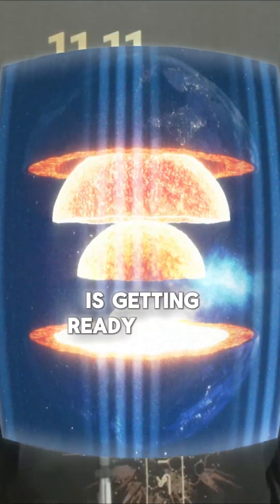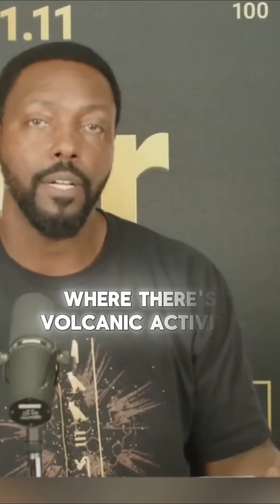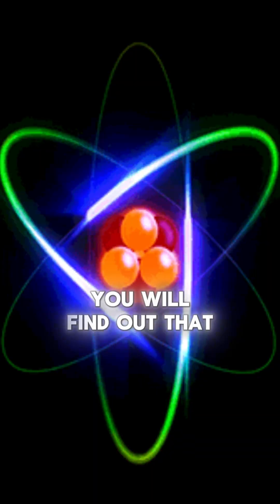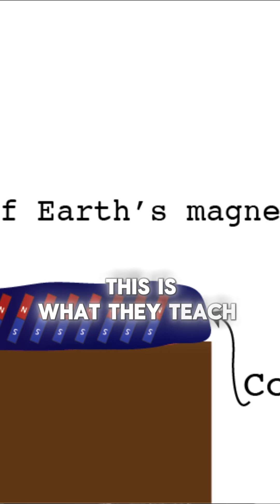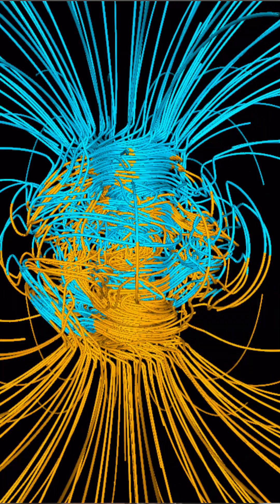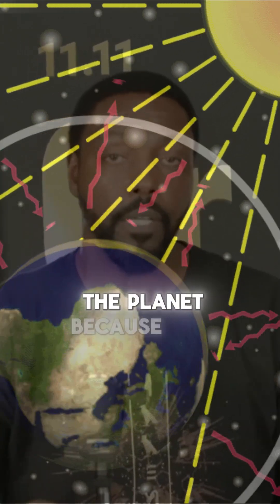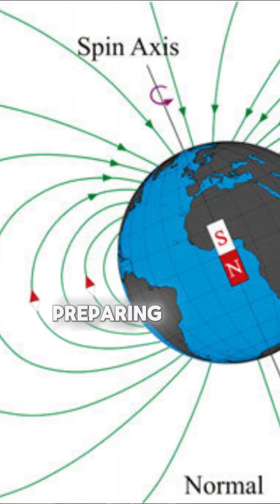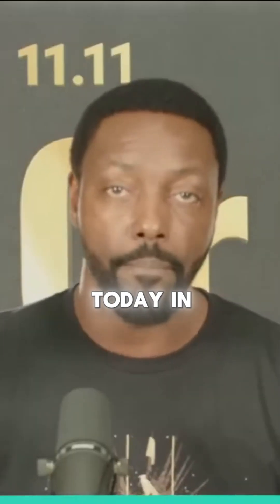This Is Mentioned In The Emerald Tablets.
The Earth's magnetic field has undergone reversals throughout its geological history, where the magnetic north and south poles switch places. This phenomenon, known as geomagnetic reversal, occurs over periods of thousands to millions of years. The last major reversal, called the Brunhes-Matuyama reversal, occurred around 780,000 years ago.

Geomagnetic reversals are not periodic and do not occur at regular intervals, making them complex to predict. The exact mechanisms behind these reversals are still a topic of research, but they are thought to be related to the movement and dynamics of molten iron in the Earth's outer core, which generates the magnetic field.

During a reversal, the strength of the magnetic field can decrease, leading to a condition known as a "geomagnetic excursion," where the magnetic poles may wander or the field may become more unstable. While this process can take thousands of years, it's important to note that reversals do not happen overnight, and there’s no evidence of a causal link between magnetic field reversals and catastrophic events on Earth.

Understanding the Earth's magnetic field and its changes is crucial for navigation, communication, and even animal migration patterns, as many species rely on the magnetic field for orientation. Scientists continue to study past reversals through geological records to understand better the behavior of the magnetic field and what future reversals might entail.